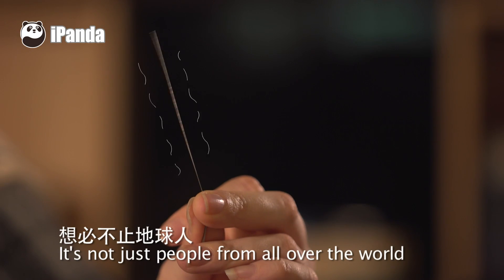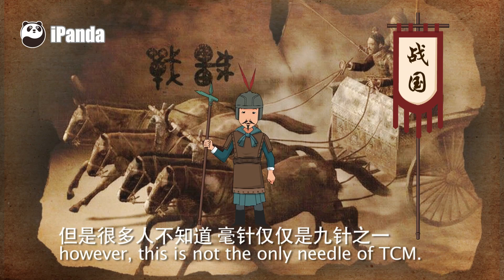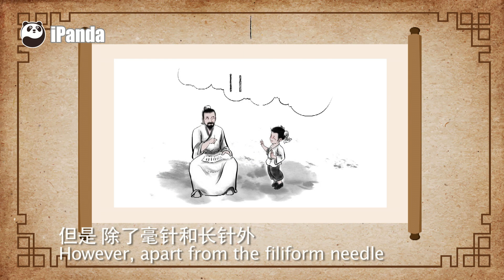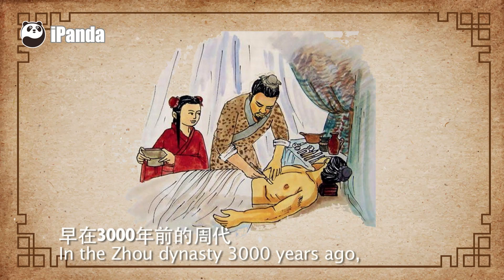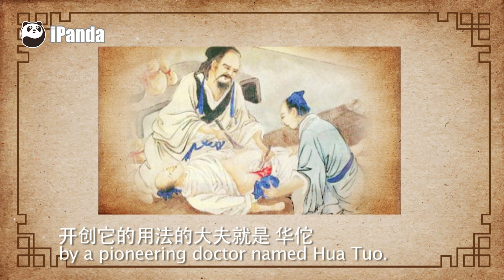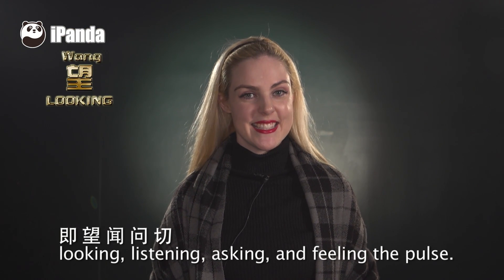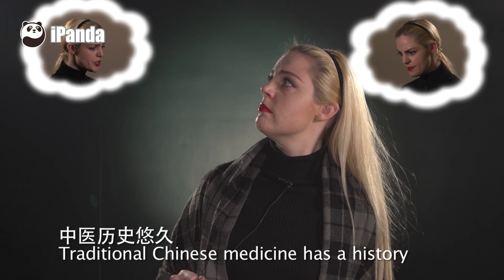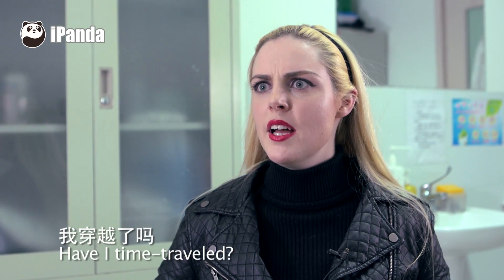Nine Classical Needles